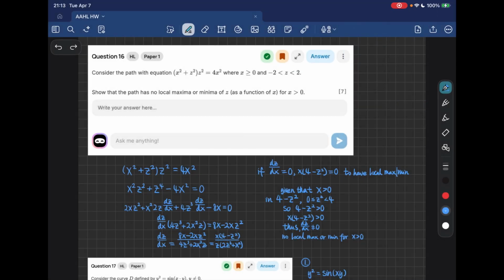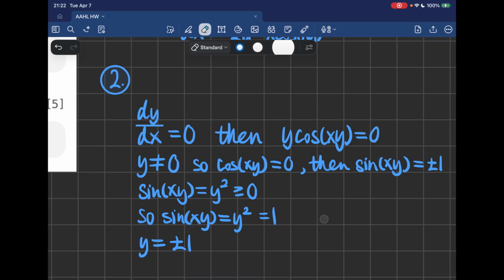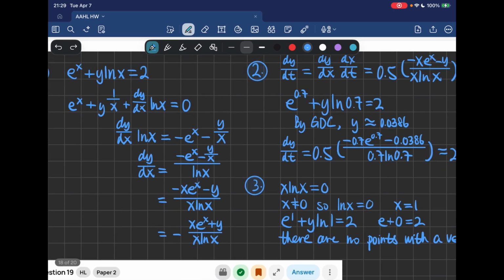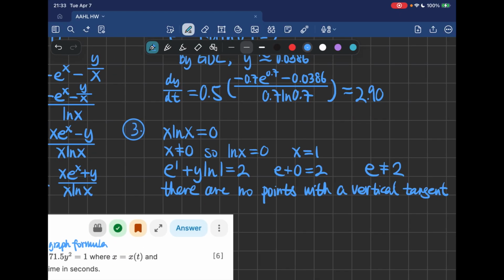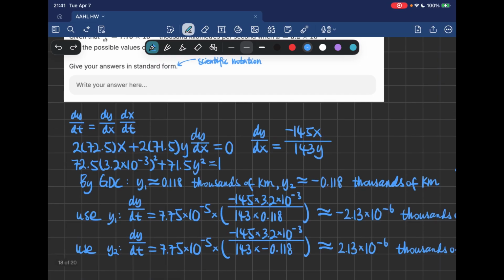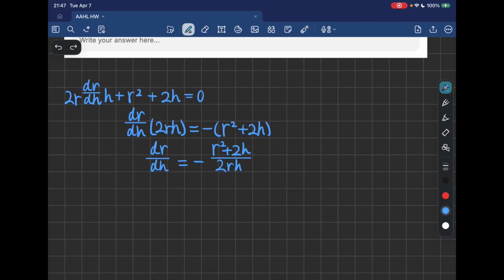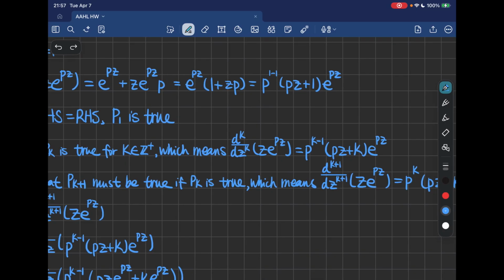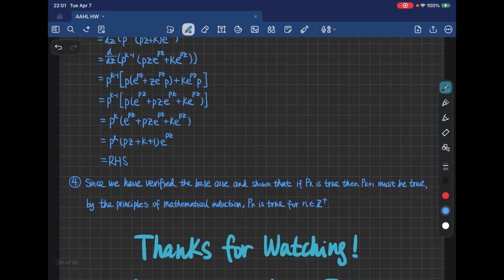Implicit Differentiation, Optimization, and Related Rates (Part 3)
I will walk you through 21 past paper questions on these three topics in Derivatives, IB HL.